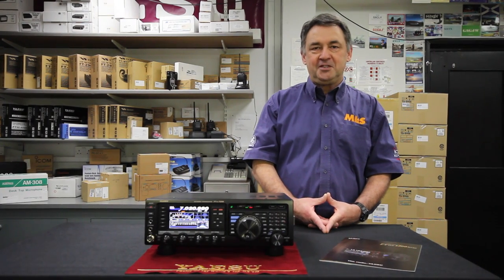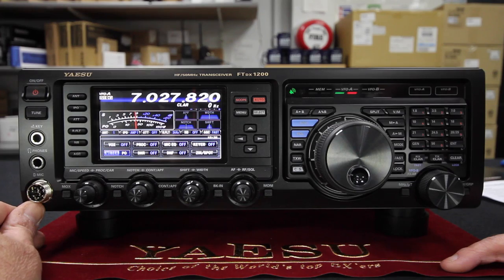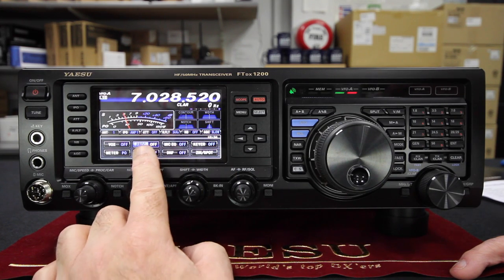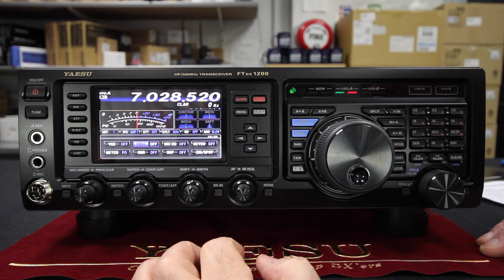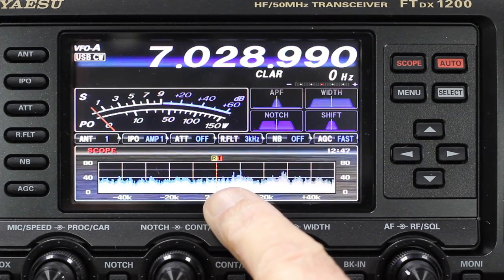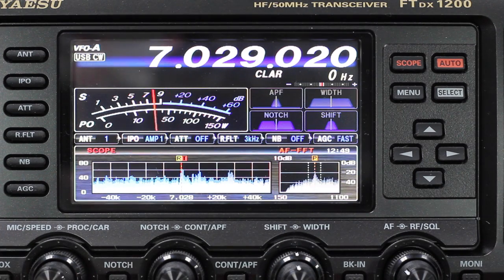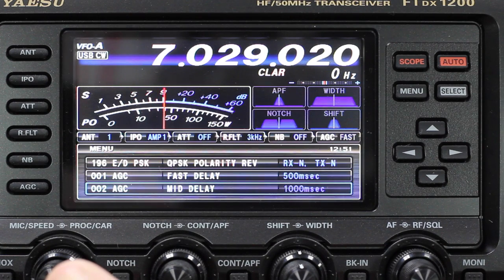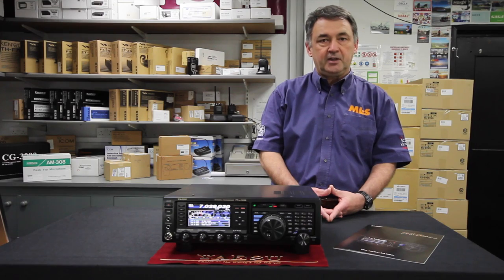Steve Venner - G0TAN - Demonstrates the Yaesu FTdx1200 at ML&S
Steve Venner, G0TAN of ML&S Ltd demonstrates the new Yaesu FTdx1200 HF/6m Base Station from their famous UK Store located in Chertsey Surrey UK.

The Yaesu FTDX1200 provides sophisticated operation on 160 to 6 meters with up to 100 Watts on SSB, CW, and FM (25 Watts AM carrier) and a rugged state-of-the-art highly balanced receiver circuit configuration for top performance on today’s crowded bands. It uses 32-bit high speed floating point DSP. Yaesu’s acclaimed superior DSP algorithm is highly effective in weak signal processing and enhancement. The 1st IF frequency is protected by selectable 3 kHz, 6 kHz and 15 kHz roofing filters that effectively attenuate interfering signals. The triple conversion circuit structure allows highly flexible gain distribution at each stage. This enables elimination of unwanted signals through filters at each stage as well as optimized gain distribution. A built-in 4.3-in TFT wide full color High Resolution Display with loads of information provides superior operability and visibility for the FTDX1200 owner. A High Speed Spectrum Scope located just below the LCD, displays the information needed to place them at the right place on the band with the right receiver set-up.